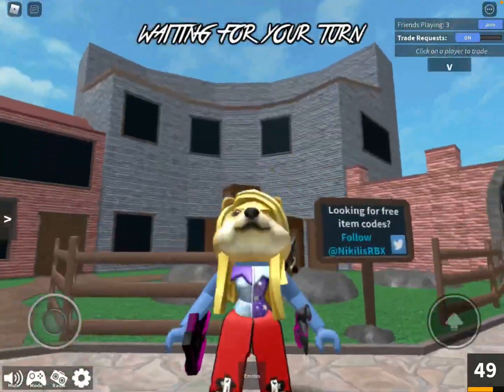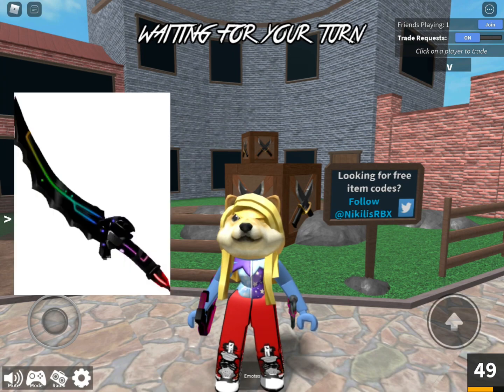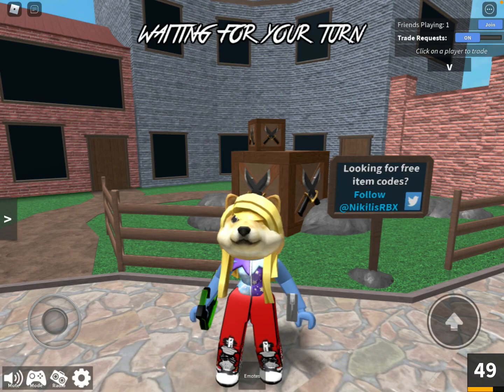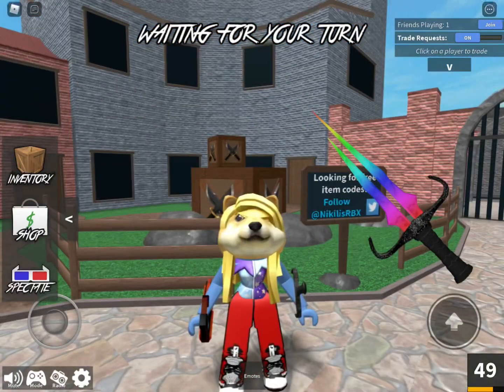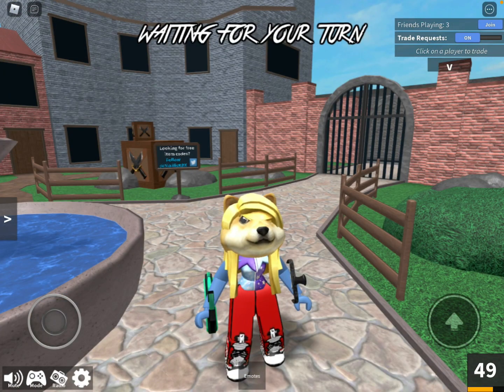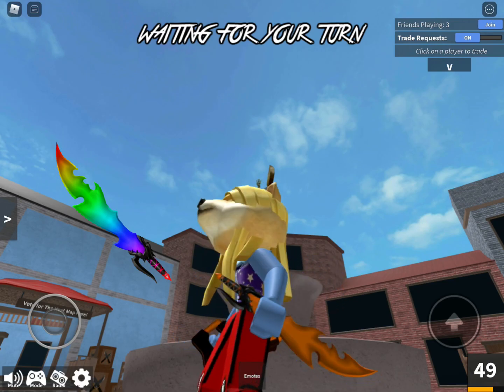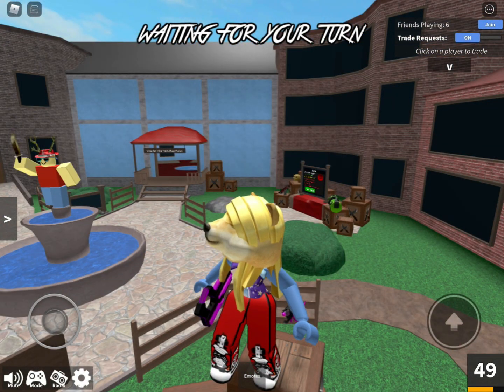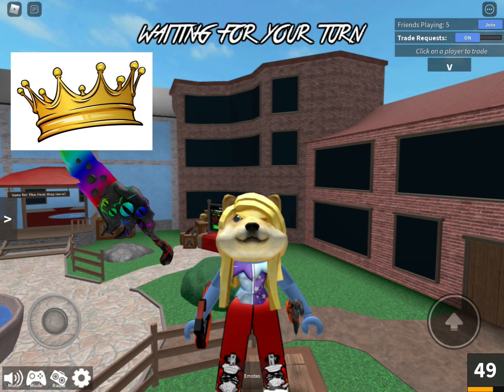Ranking every chroma from worst to best in mm2.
Thanks to ace terminator for the video idea, he’s the original creator, go check out his video!